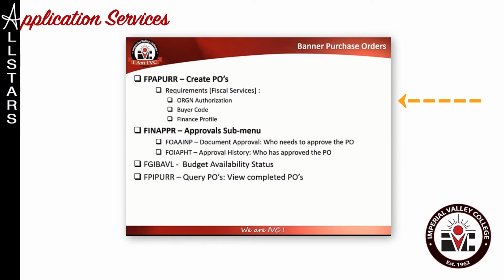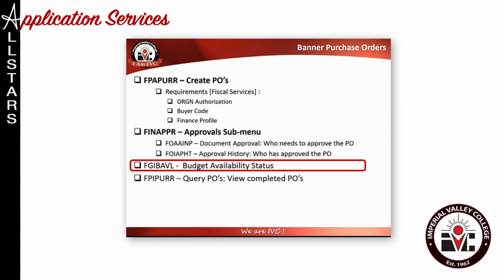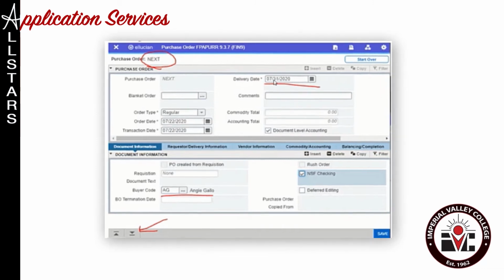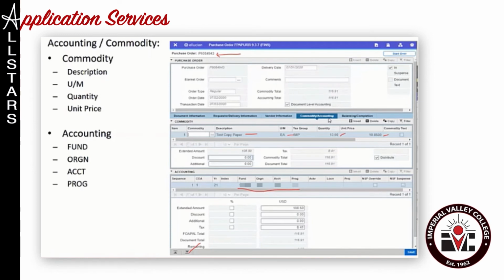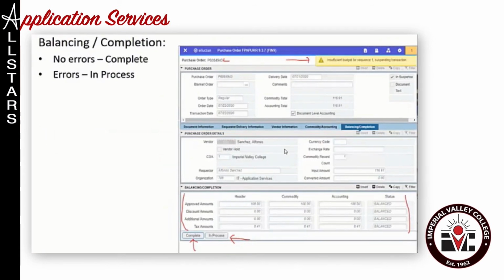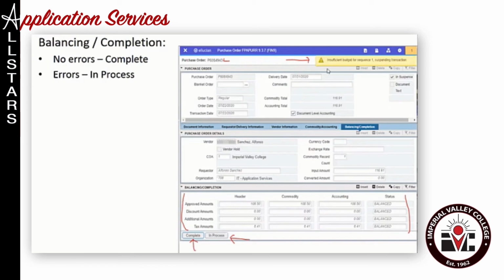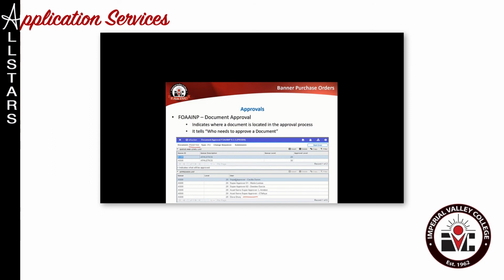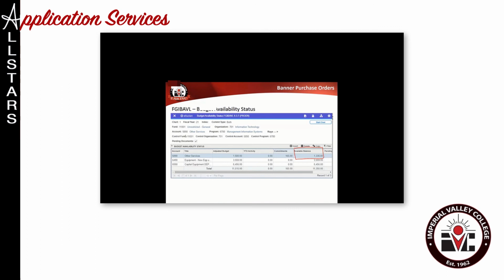App Services Training 3: Banner Purchase Orders